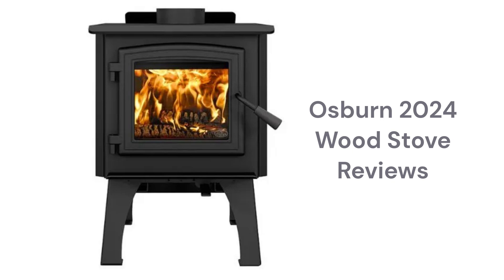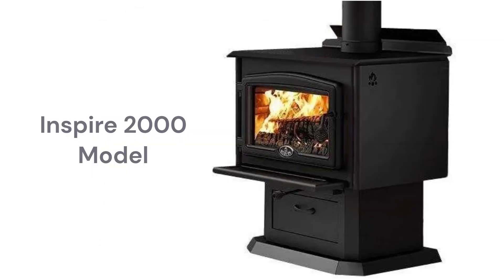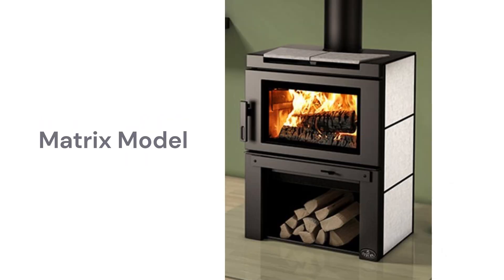HvacRepairGuy 2024 Osburn Brand Wood Stove Reviews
In this video, HvacRepairGuy reviews the 2024 Osburn brand wood stoves. These reviews are for the 950, 1700, 2000, 3300, 3500, Inspire 2000, & Matrix models.

You can get the reviews of all of the brands You can also compare the brands side by side using our Head To Head comparison tool.